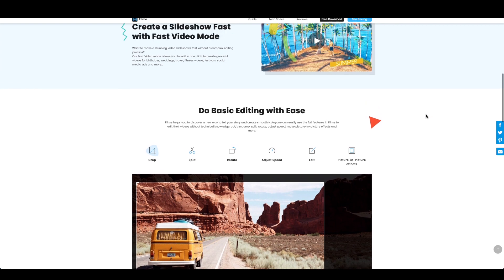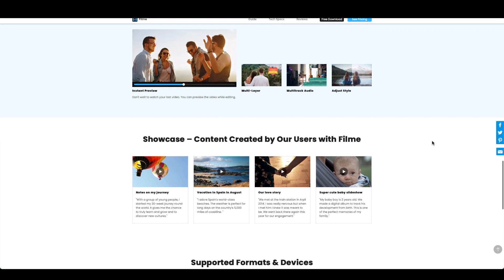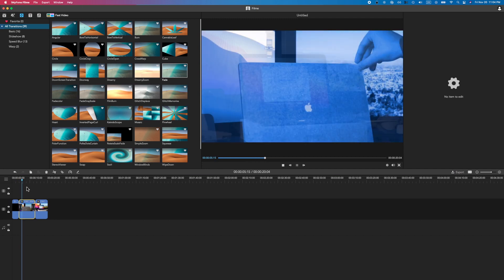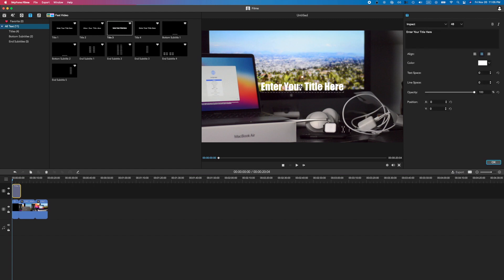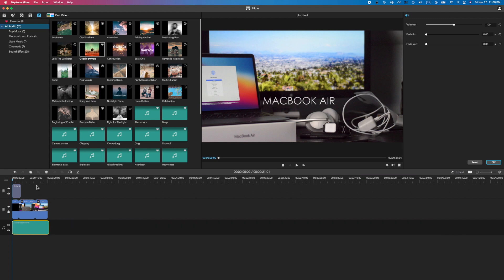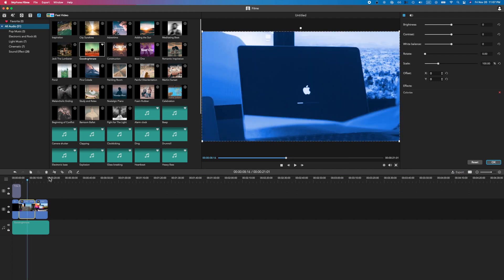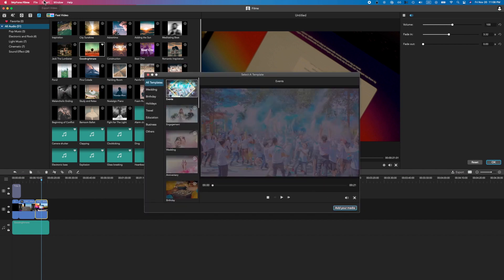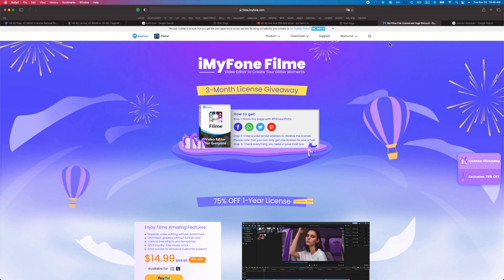iMyfone Filme Editing Software Review!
STHQ Social

▶️Thanks!